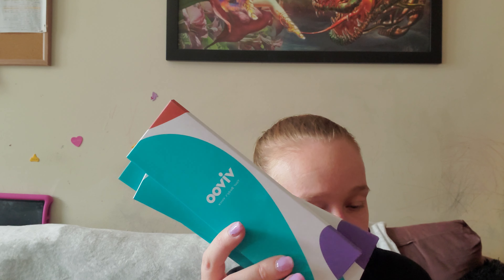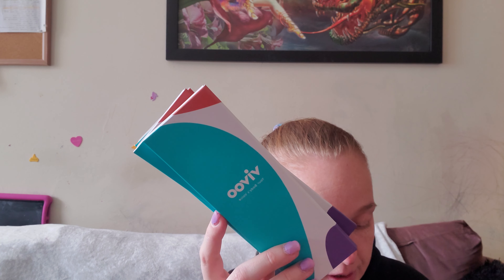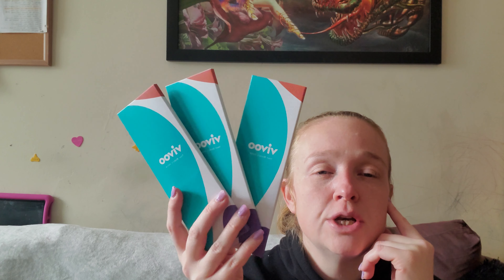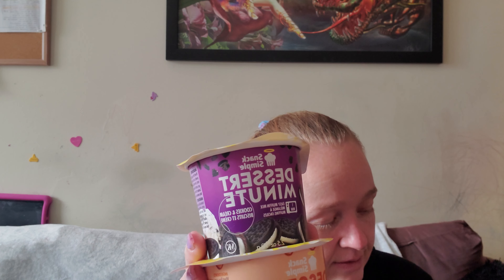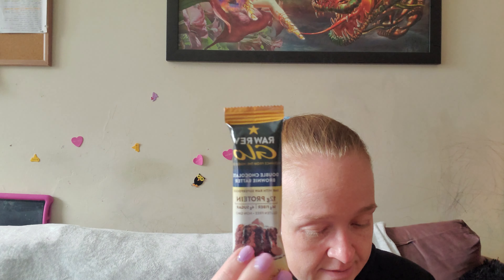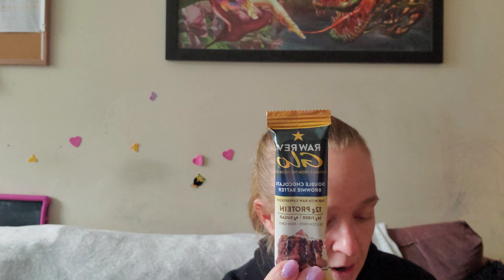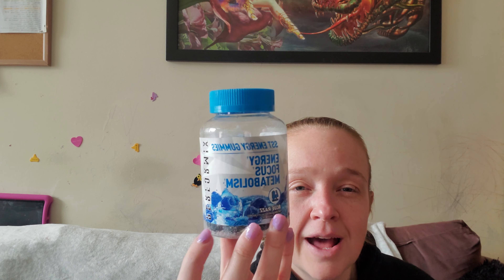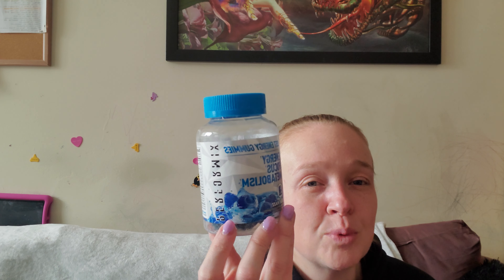Barbell box for February!!! The best box ever?!?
Here is my Barbell box for February 2022.
This is by far my favorite box I have ever gotten. I really think that they hit it out of the park this month. I will for sure use all the things in here.
The pre-workout's that were in this month box, were so, so good. Which means a lot, as I take a pre-workout every day and find that I don't like many of them. It is so, so worth the cost.

It is $54.99 to pay for it a month at a time. Of course, the cost goes down the more month's that you get.